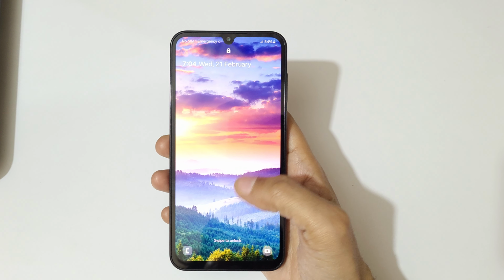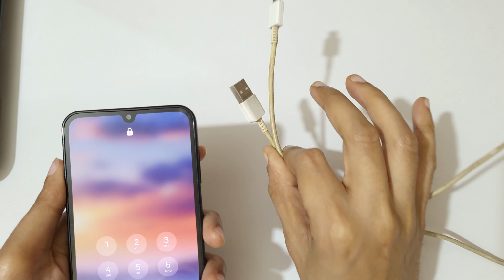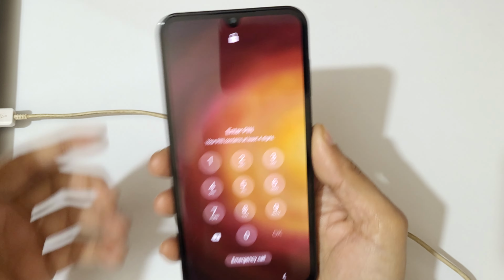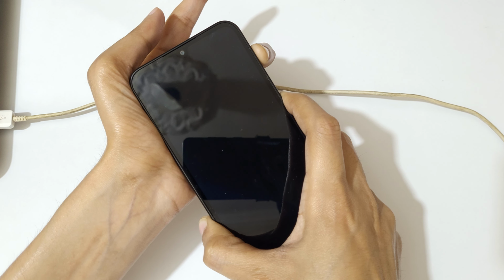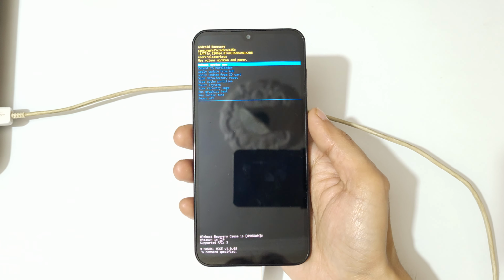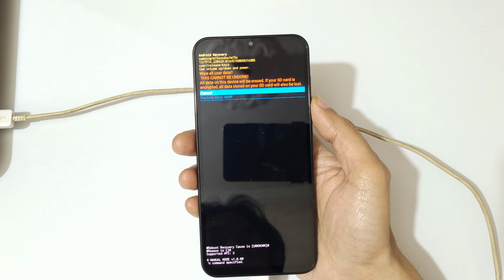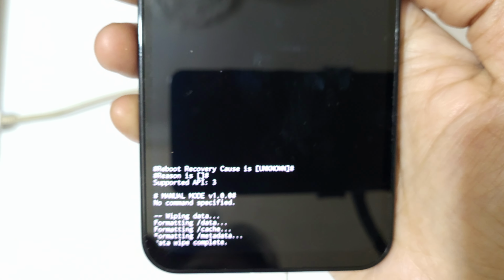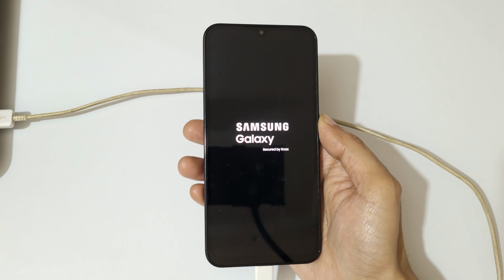How to Hard Reset Samsung Galaxy F15 5G - Forgotten Password/Factory Reset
How to Hard Reset Samsung Galaxy F15 5G Smartphone. If you forgot the security password of your Samsung Galaxy F15 5G, This will work for Galaxy F15 5G and any other Samsung Galaxy Smartphone. [Factory reset/wipe all data]